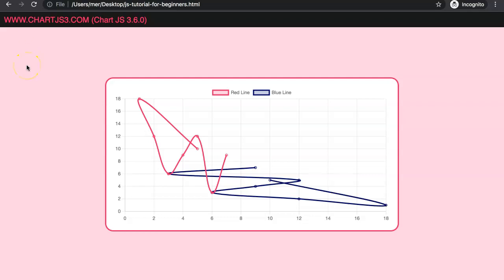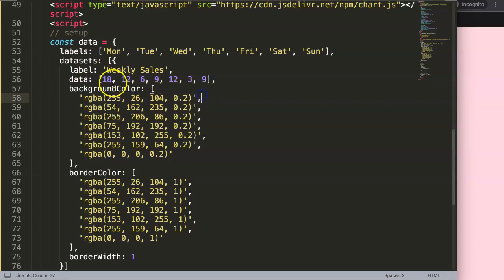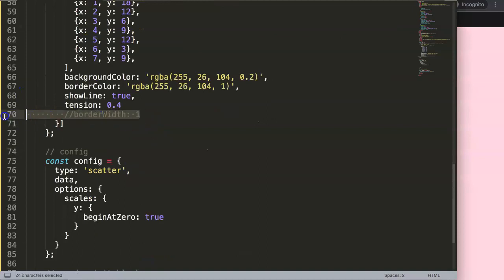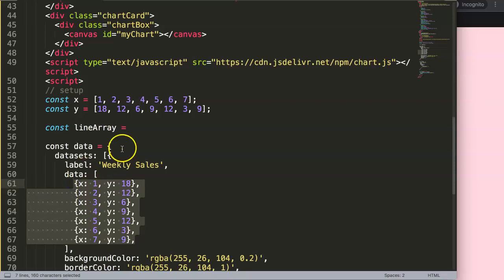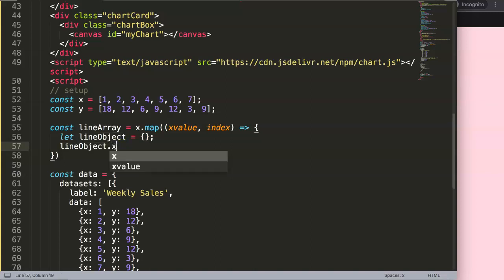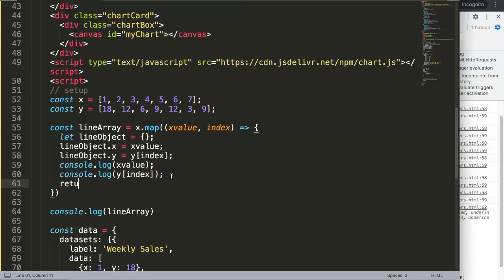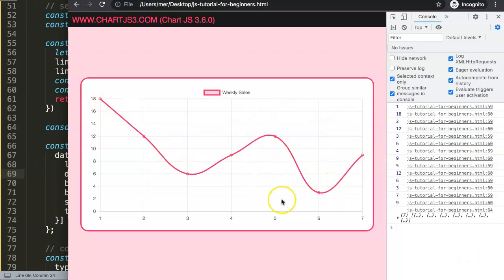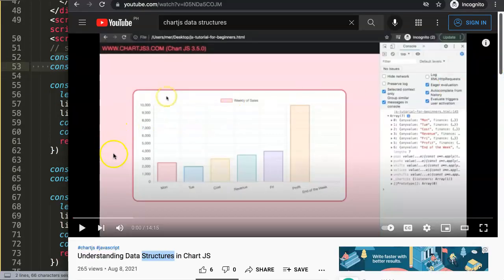How to Convert Arrays into Multi Dimensional Arrays or Data Structures in Chart js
In this video we will cover how to convert arrays into multip dimensional arrays or data structures in chart js. I have very often said how powerful data structures are. However perhaps you have struggled to understand how to convert 2 or more arrays into a data structure or multi dimensional array. We will cover how to do that and how to draw our chart based on that specific item.

Understanding this will give you access to more advanced options. We will use using a scatter chart and convert the scatter chart into a line chart with the x and y coordinates. To do this correctly we must convert 2 arrays into one that is readible for the scatter chart in chart js.

▬ Materials/References  ▬▬▬▬▬▬▬▬▬▬

Chart JS Dashboard Series:
👍 Most Liked Video Series:

▬ About Us  ▬▬▬▬▬▬▬▬▬▬▬▬